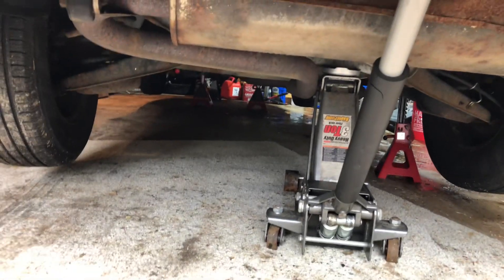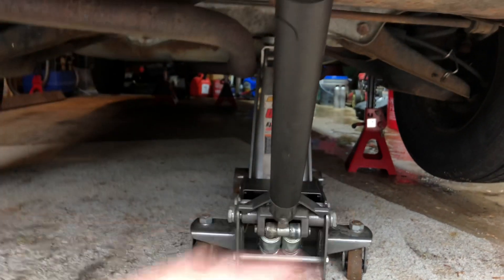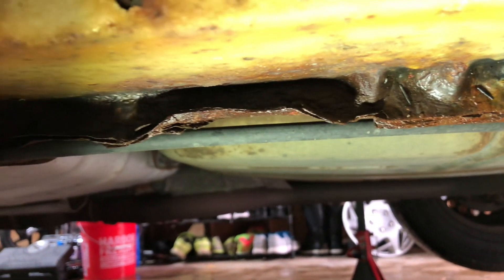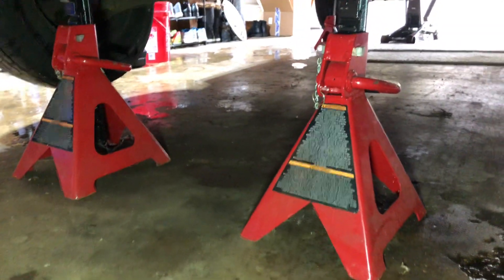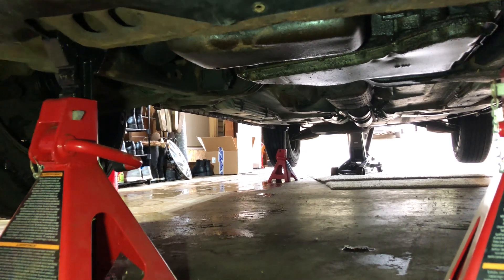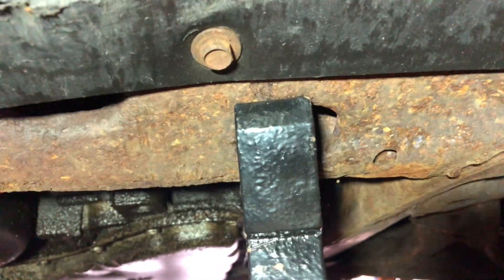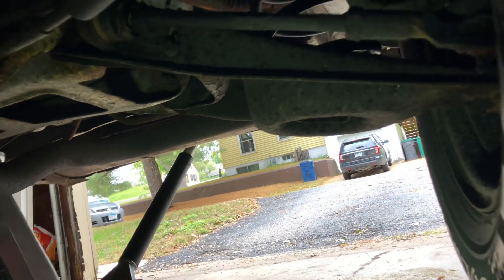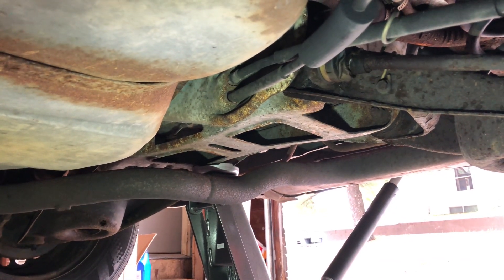How to Safety Raise/Secure Car on Jackstands